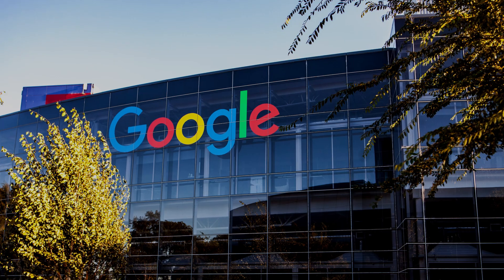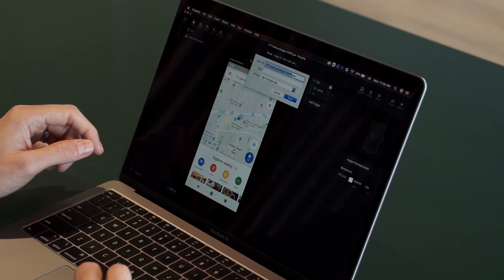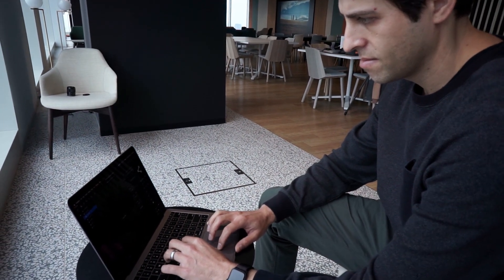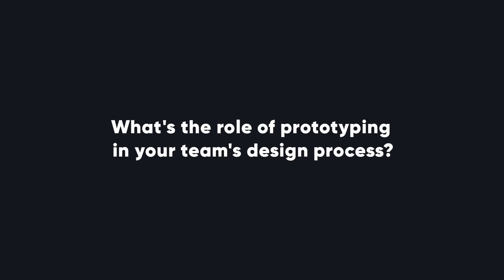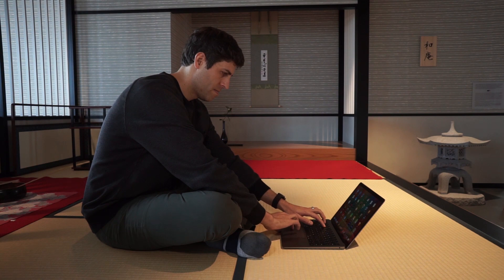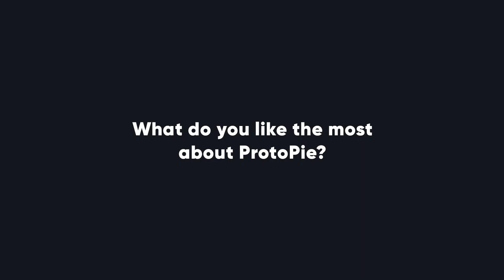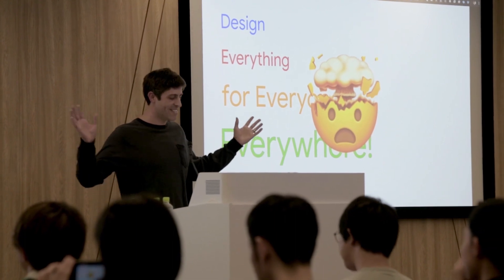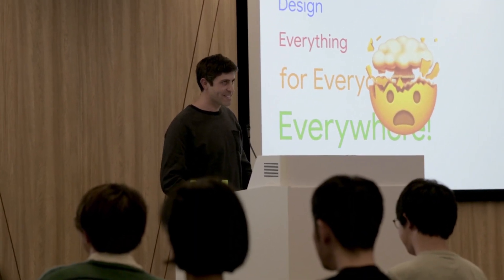Why does the Google Maps design team use ProtoPie for testing?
Scott Greenwald, a UX designer working on Google Maps at Google Japan, explains why he and his design team use ProtoPie to test prototypes and continuously improve user's experiences.

Scott talked about how important it is for designers to test prototypes in order to make highly interactive products and how ProtoPie helps in the process.

Thank you, Scott, for your incredible insights on ProtoPie!

Learn more about ProtoPie as an interactive prototyping tool, interaction design tool and communication tool, and how it can help you and your design team today,